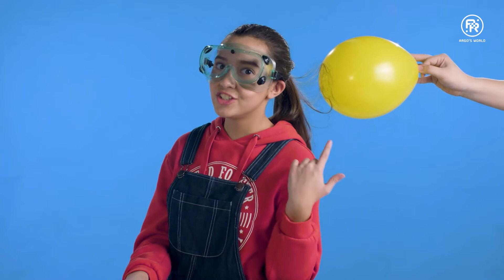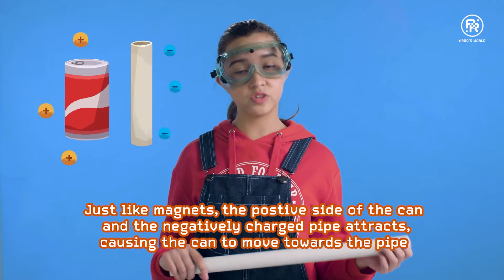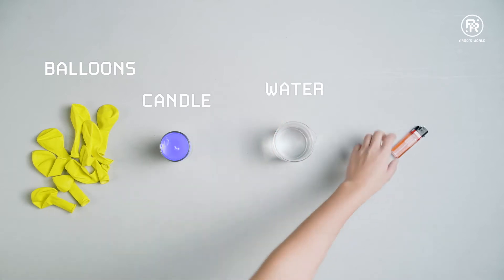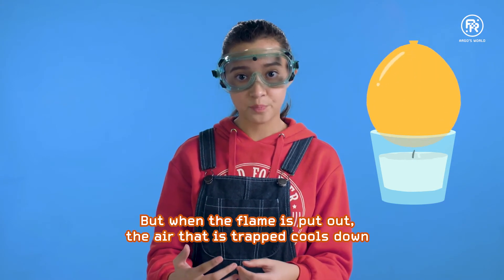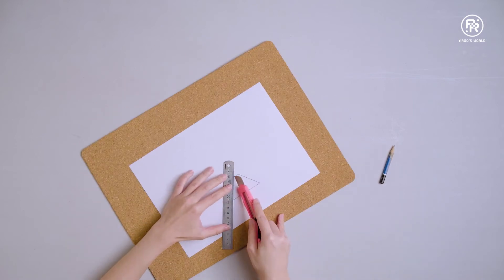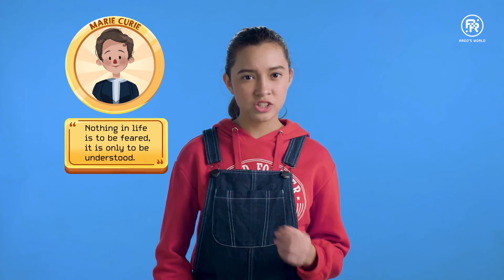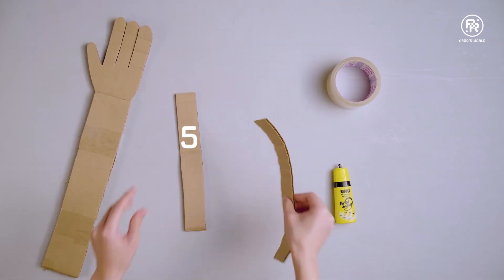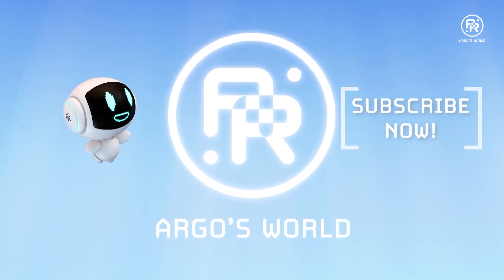4 STEM Experiments You can Try at Home! | Argo's World | STEM for Kids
🌟 Welcome to Argo’s World! 🌟

Hello young scientists! Are you ready to do some experiments?

1. TWO different static electricity experiments -- Static Electricity (00:09),
2. On how thermal/heat energy can be transferred from one object to another -- Thermal Energy (02:47),
3. On how reflected light from our smartphones can be used to create a hologram -- Light & Holograms (05:20) &
4. On how to make a robotic arm, which works in a similar way as our human arms -- Robotic Arm (07:47);

which you can carry out these experiments in the comfort of your home!

** Remember, to seek adult supervision and always wear your safety goggles when trying out these experiments! **